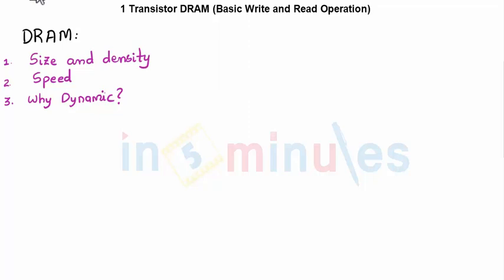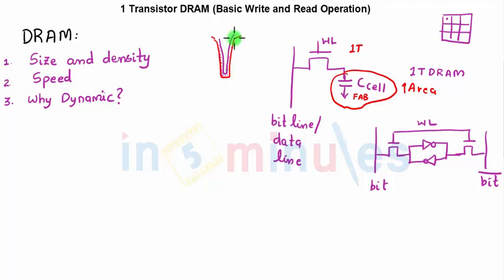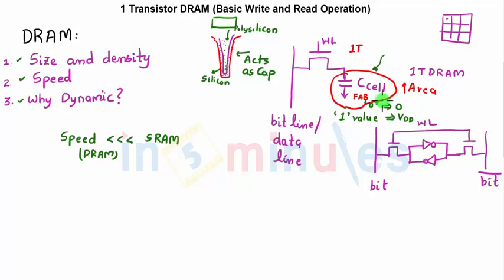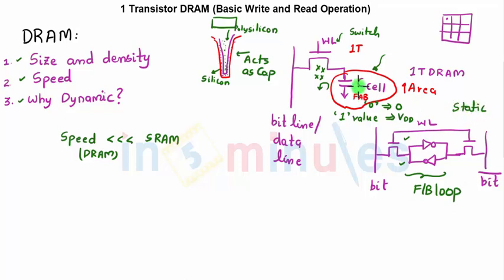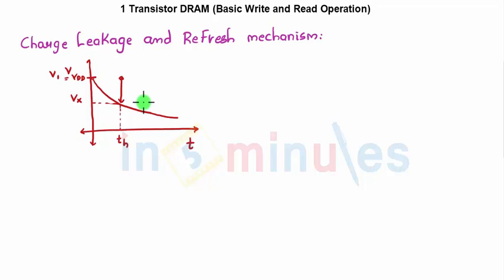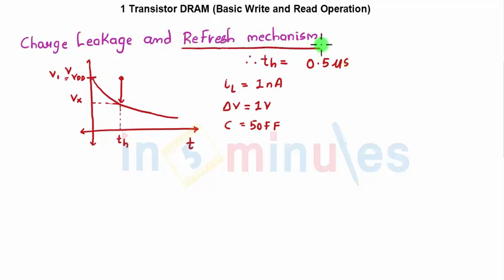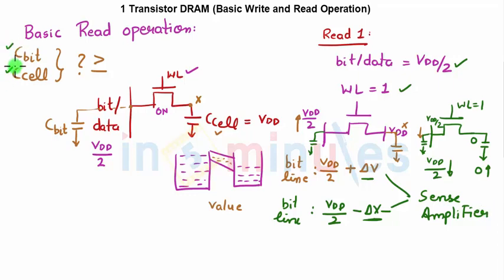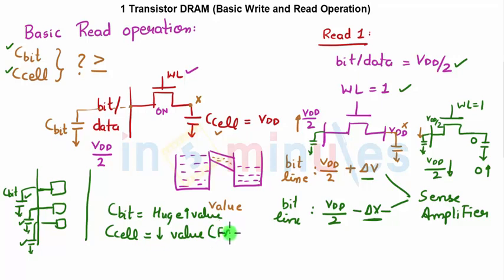Module4_Vid16_1 bit DRAM circuit, Basic Read and Write operation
Hi All,

This video basically covers 1 bit DRAM circuit, Basic Read and Write operation.